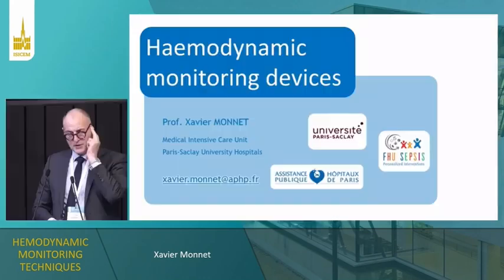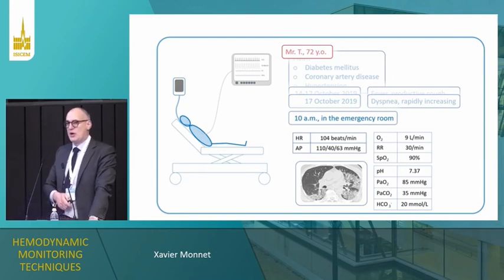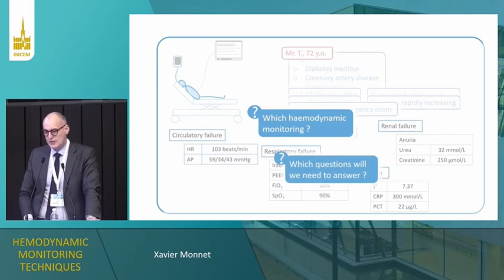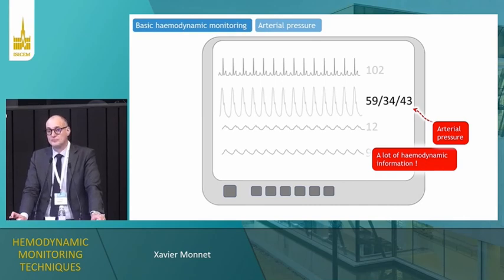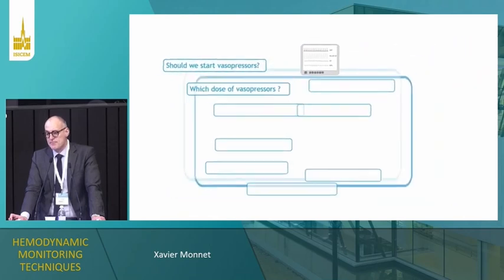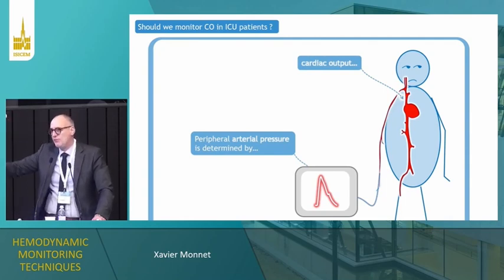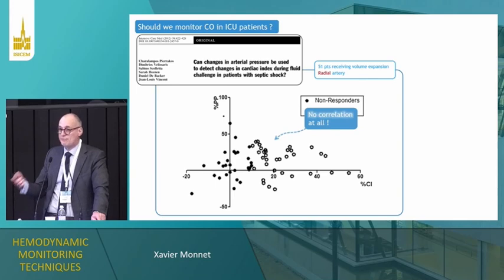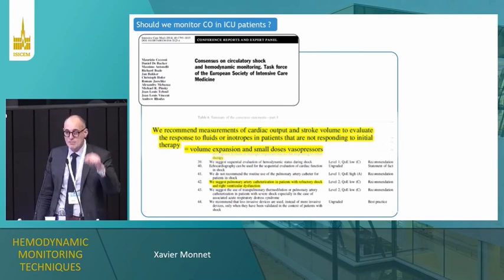Hemodynamic monitoring techniques Xavier Monnet ISICEM 2023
ISICEM 2023

[Tutorial]
Hemodynamic monitoring techniques  Xavier Monnet